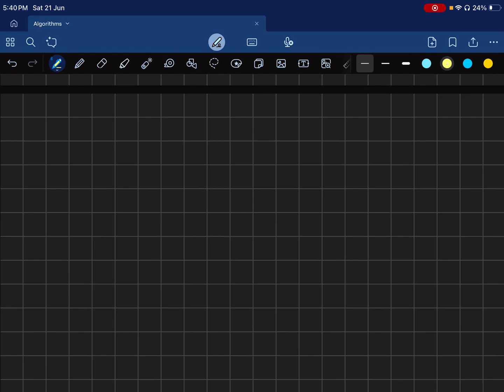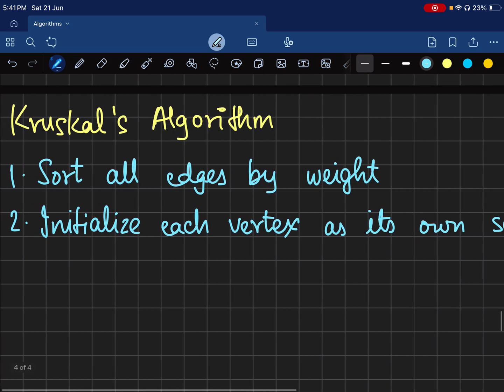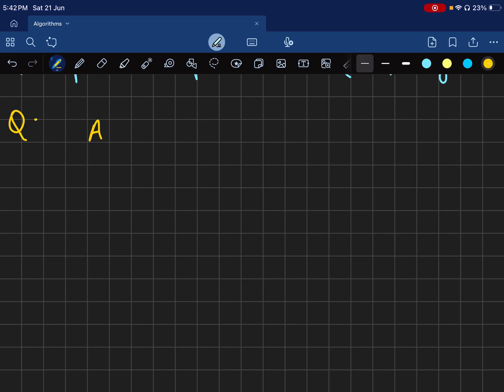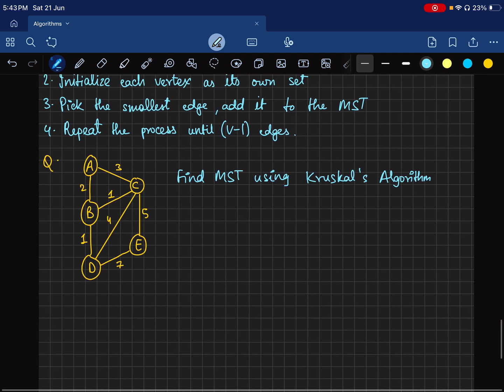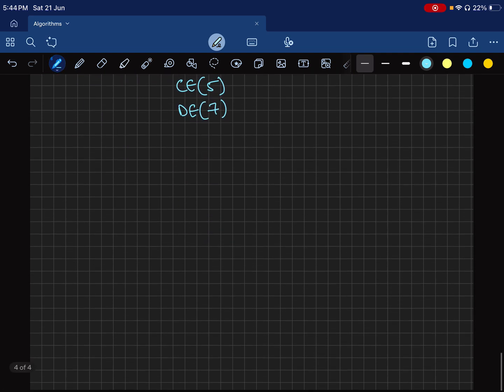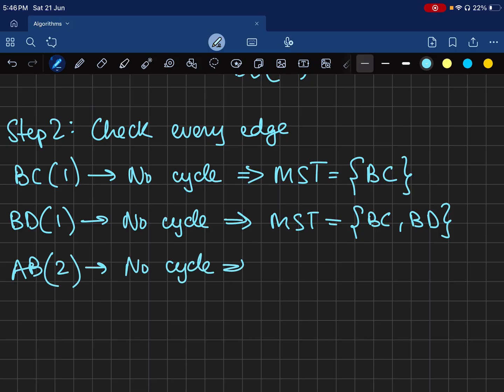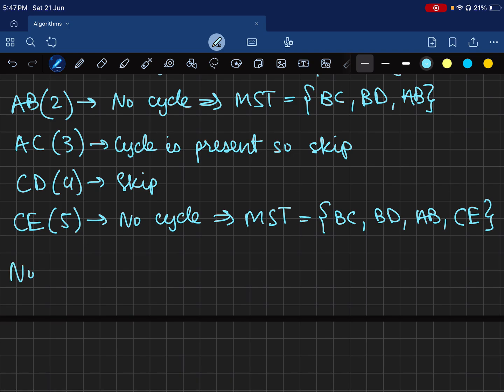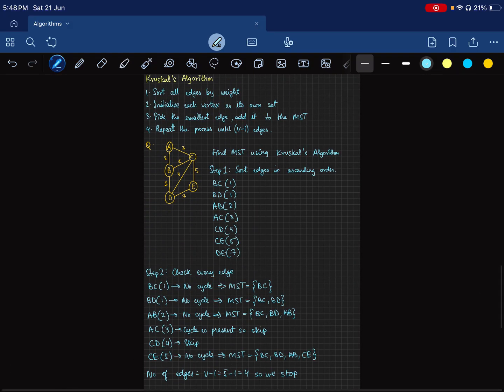Kruskal's Algorithm - Explanation with Example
In this video, we dive into Kruskal’s Algorithm, one of the most popular greedy algorithms for finding the Minimum Spanning Tree (MST) of a weighted graph.
You’ll learn the step-by-step process of how Kruskal’s algorithm works — starting by sorting all edges by weight, then choosing edges one by one while avoiding cycles until the MST is built.

By the end of this video, you’ll understand the concept clearly with a practical example explained in detail. Whether you’re preparing for exams, coding interviews, or just looking to master graph algorithms, this video will help you grasp the fundamentals quickly.